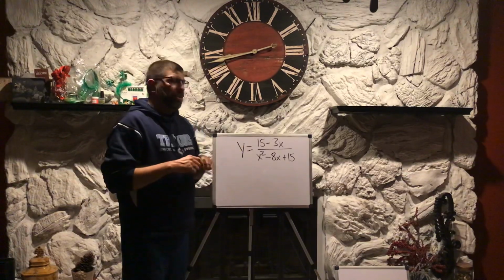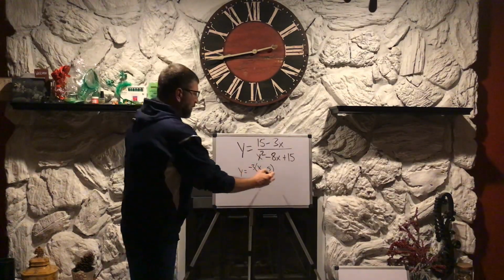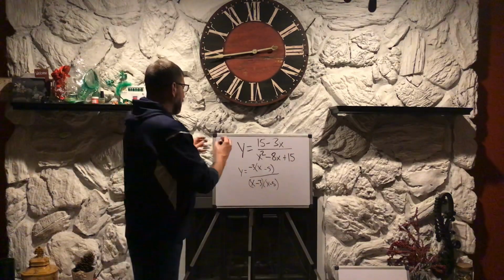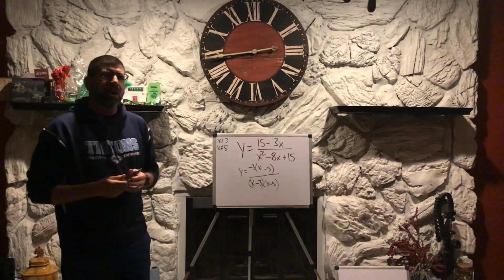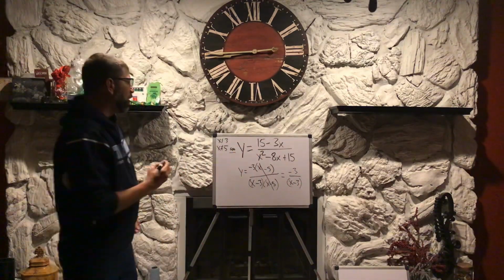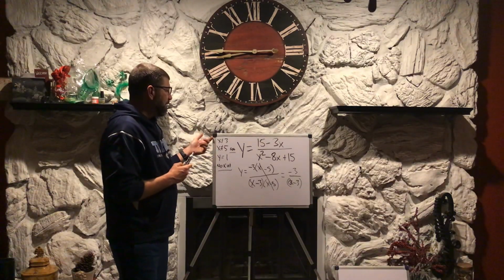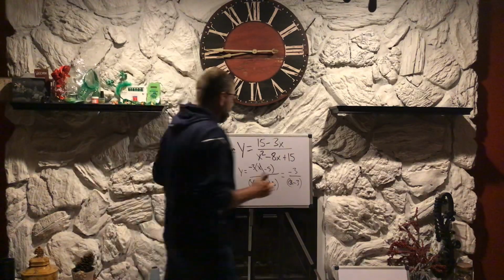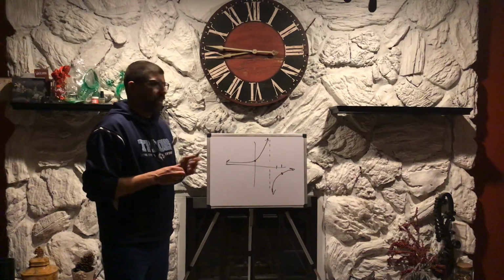Identifying properties of a function